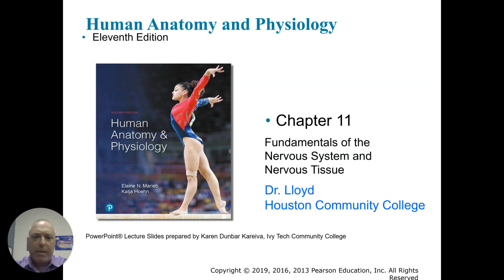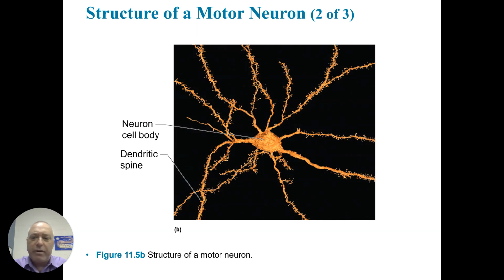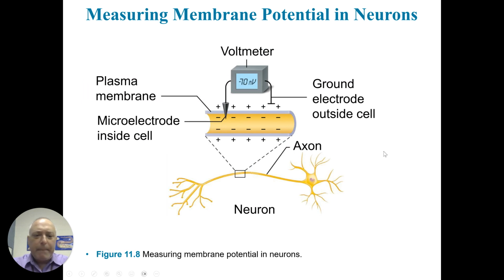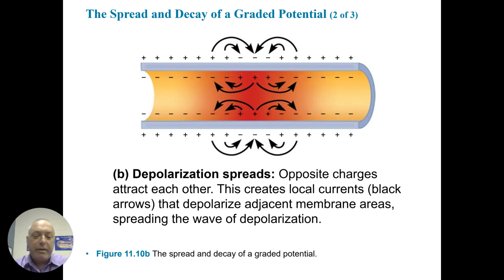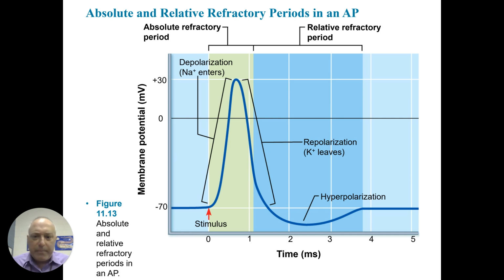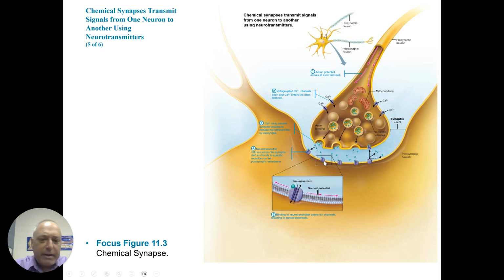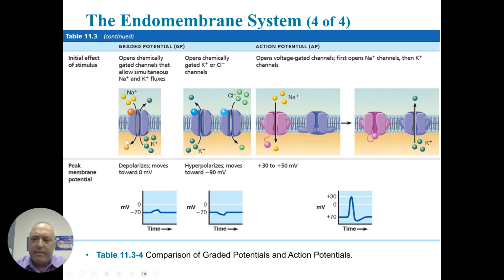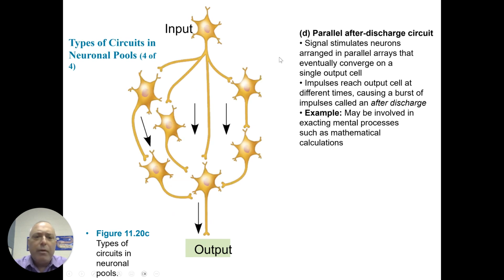A&P1 Lecture Chapter 11